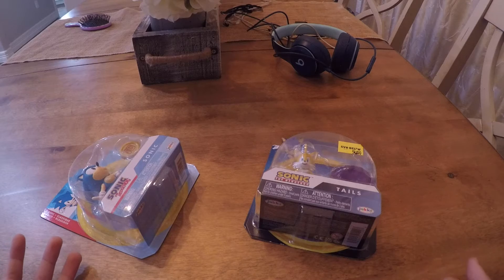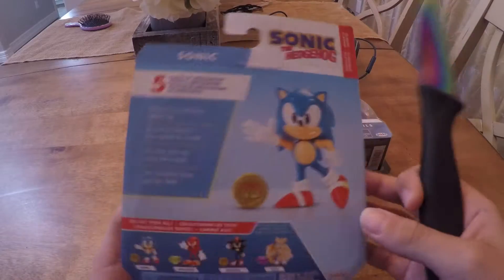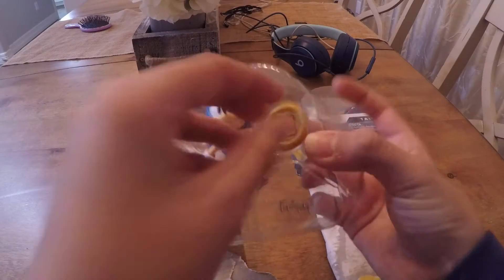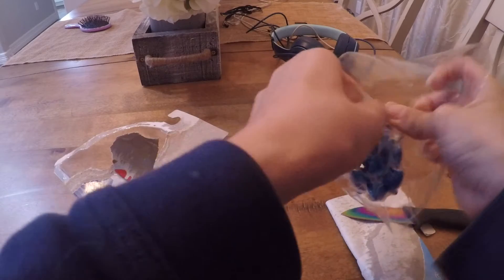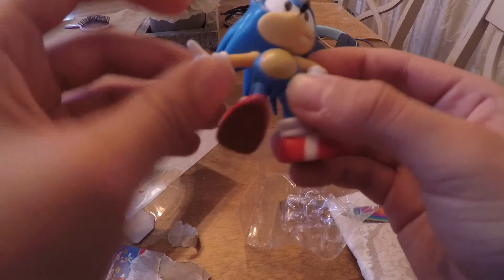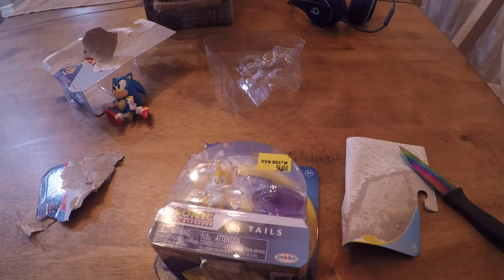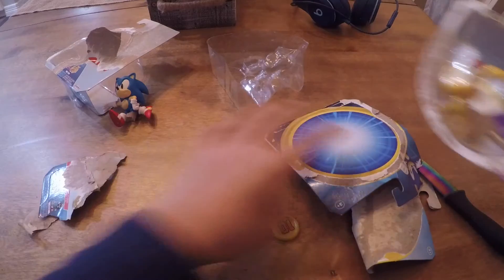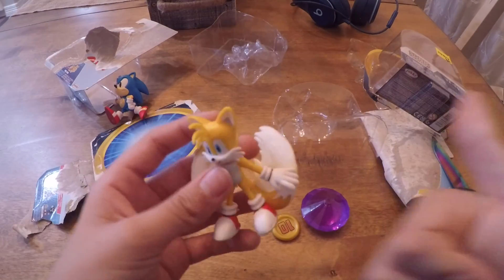Unboxing Some Sonic Toys